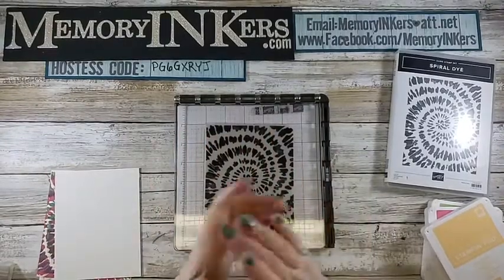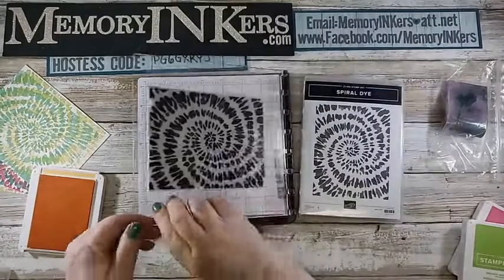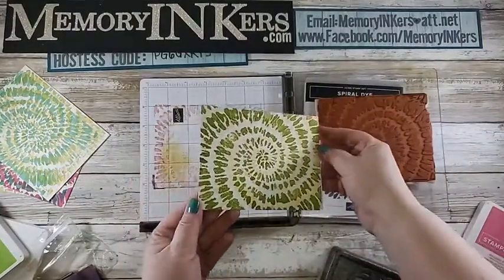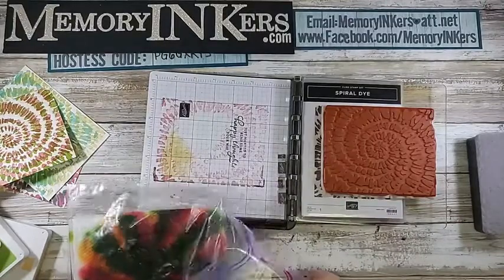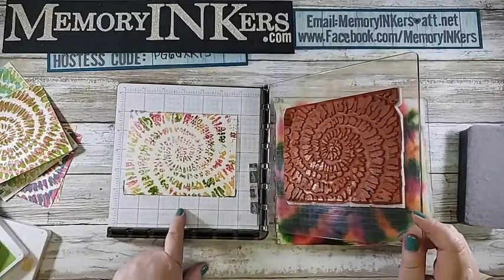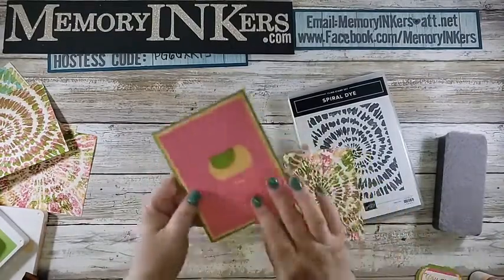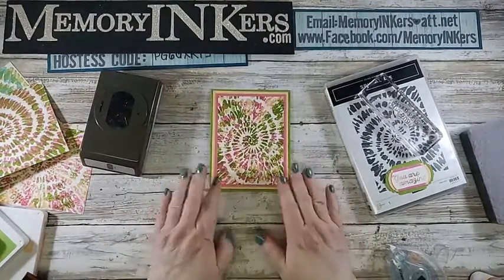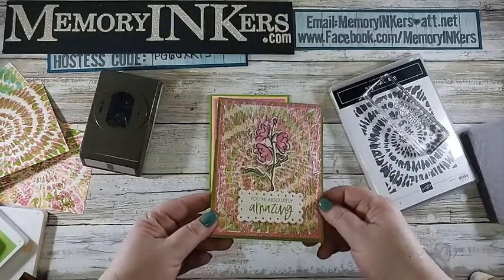Tiny Tip Tuesday May 3 2021